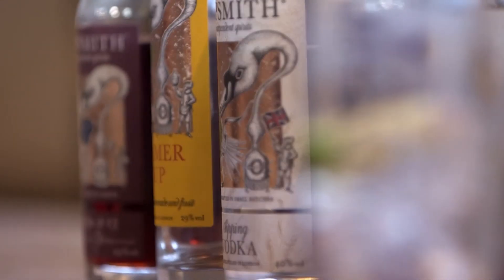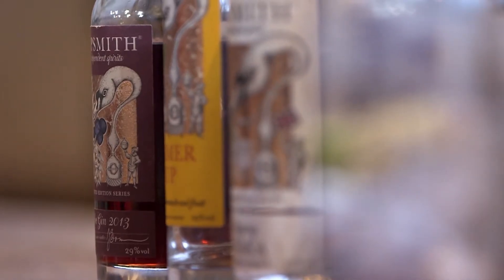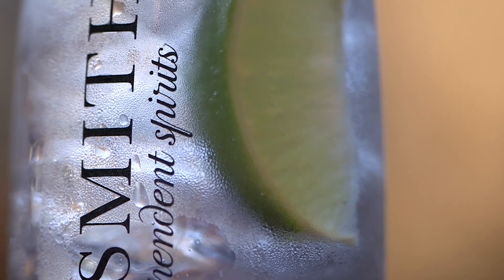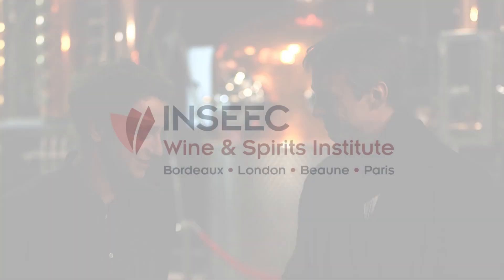Spirit & Wine Institute students visit Sipsmith Distillery | INSEEC London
Our Inseec Wine & Spirits Institute students recently toured the Sipsmith Distillery in London, meeting with Sipsmith management and staff, and of course, doing some tasting!

Felix von Hurter, International Sales Manager at Sipsmith, discusses the art to making a classic London dry gin.

Sipsmith is an independent micro-distillery based in London specialising in gin and vodka production. Sipsmith is the first copper-pot distillery to open within London's city limits in almost two hundred years.